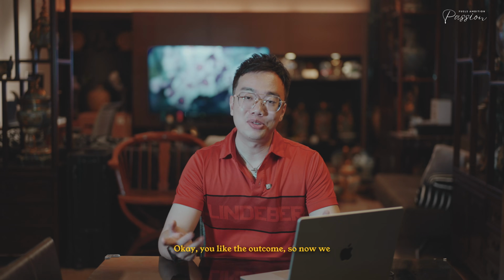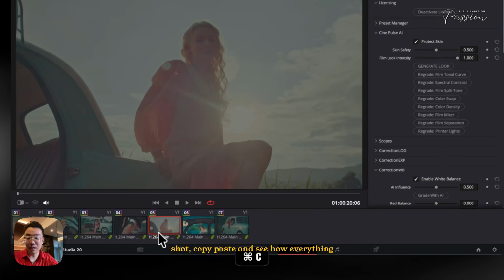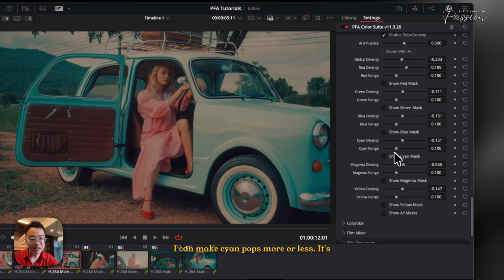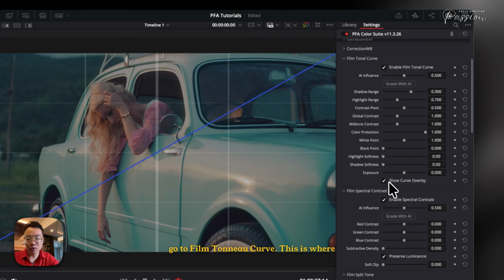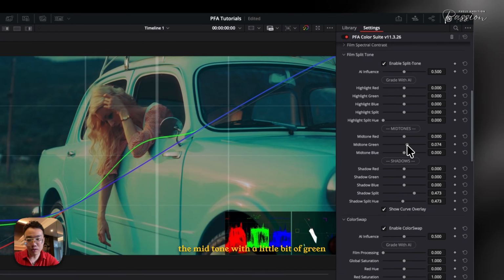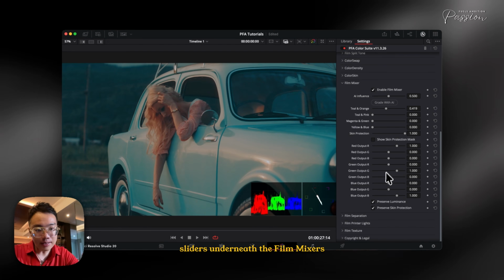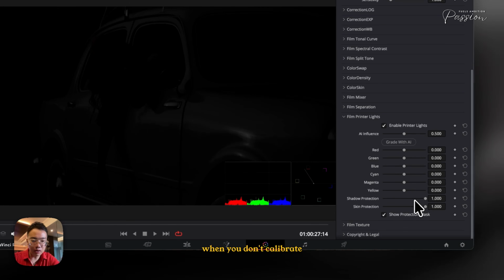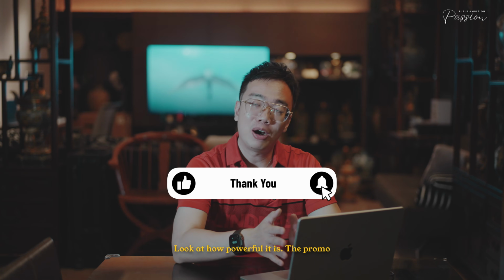AI Color Grading: Music Video in 3 Clicks | PFA Color Suite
AI color grading a music video in just 3 clicks — watch the entire workflow from flat LOG footage to cinematic finish using PFA Color Suite 11.3.

In this episode, I demonstrate the new AI color grading pipeline inside PFA Color Suite. Starting with flat LOG footage from a fashion film shoot, I show you how to go from zero to cinematic in three clicks: De-Logify for LOG conversion, Exposure for brightness, and White Balance for color neutrality. Then CinePulse AI generates a complete look by calling out 135 parameters — adapting to every frame individually.

I also walk through the manual grading workflow: Film Tonneau Curve for print style, Spectral Contrast for palette separation, Film Mixer for color palette building with skin protection, Film Printer Lights with depth mapping for mood injection, and Film Separation for density control.

⏱️ TIMESTAMPS:
0:00 Intro + Final Outcome Preview
0:17 AI Color Grading Pipeline Intro
0:56 LOG Correction in 1 Click
1:48 CinePulse AI — 135 Parameters
2:23 How the AI Learns Your Style
3:55 Manual Grade From Scratch
4:15 Film Tonneau Curve + Spectral Contrast
5:07 Split Toning Shadows & Mids
5:35 Film Mixer — Building the Palette
6:22 Calibrating the Look
6:48 Film Separation + Density Control
7:16 Film Printer Lights + Depth Mask
8:27 Presets Across NLEs
8:40 Promo Code + 11.3 Release